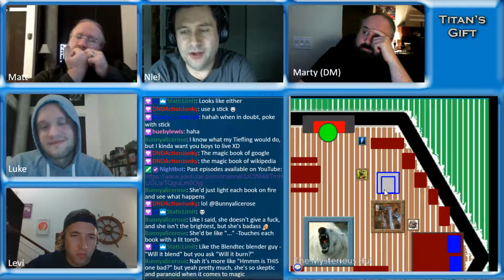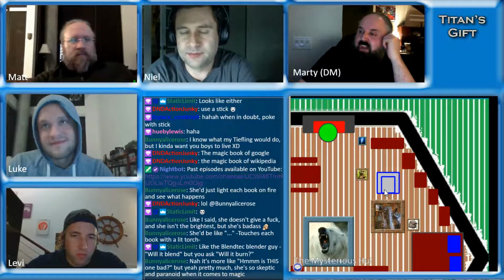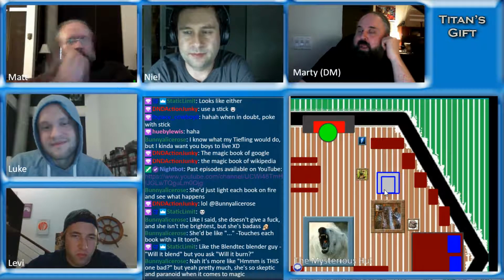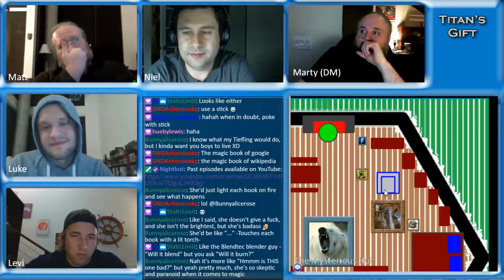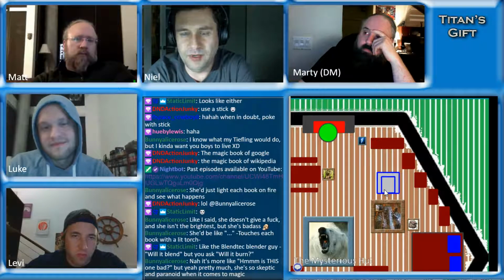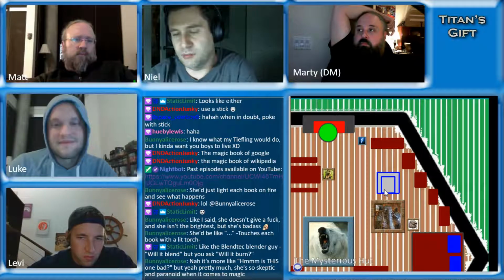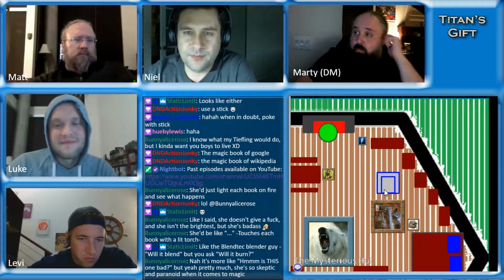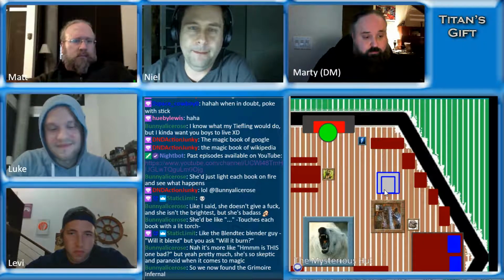Titan's Gift S01E10 Part 4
The Hut with Chicken Feet

Luudo, Manny, Tek Cyrax Gigatt and Mokrenom find themselves trapped in a strange hut, a hut with giant chicken feet!  On the corpse of Gaedran, they find the Key of Infinite Portals.  Luudo uses the key to travel back to the Malavella Manor from the front door of the hut, reuniting with the party.  The entire party returns to explore the Hut and the wonders it contains!  Dangers, too, as some of the items prove deadly and the place hints at the nature of a fell master.   The party retreats from the Hut, after finding their stolen goods, returning to the comfortably familiar Slough District.  Zellara sends the party visions, bidding them to return to the Hut With Chicken Feet.